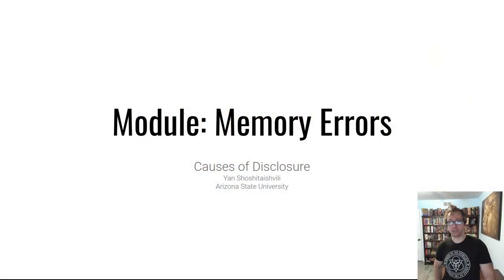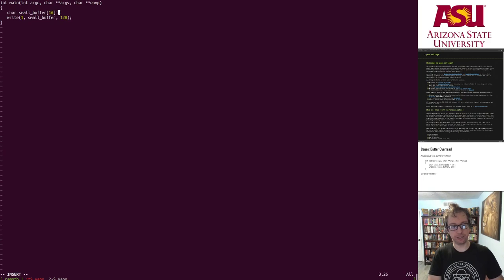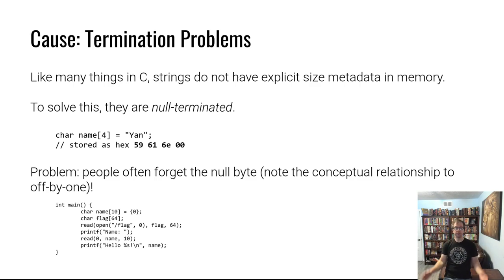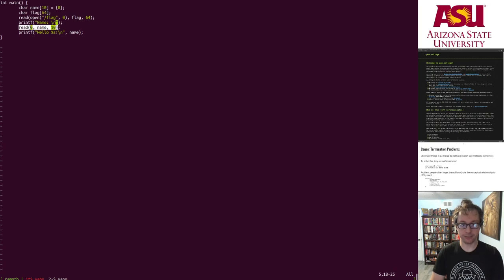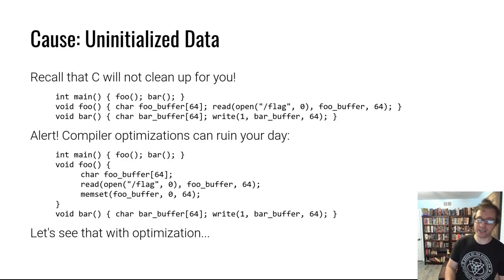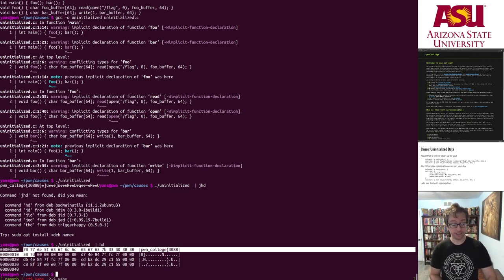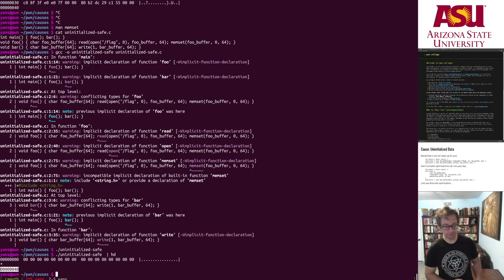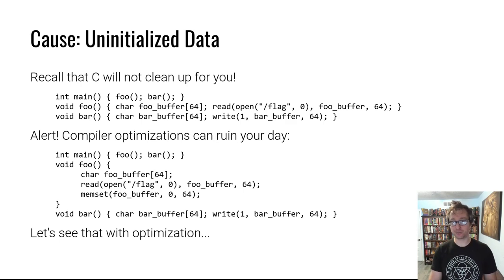pwn.college - Memory Errors - Causes of Disclosure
Let's learn about common causes of memory disclosure vulnerabilities!